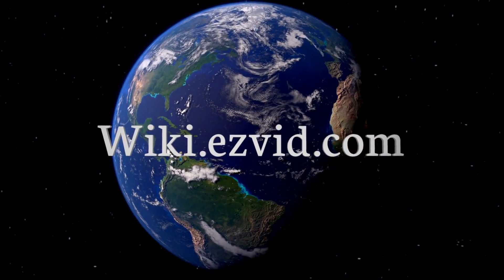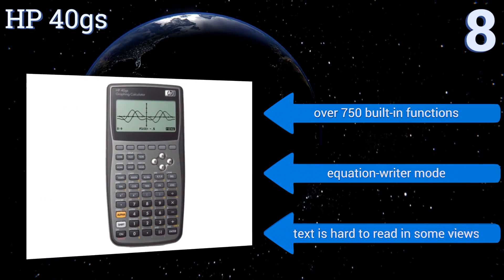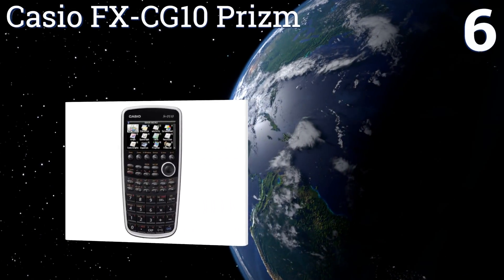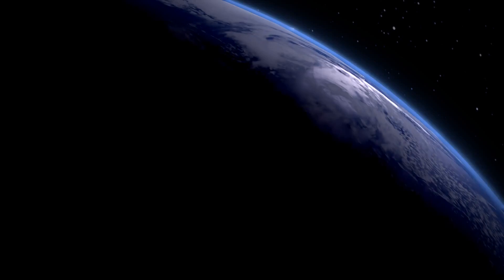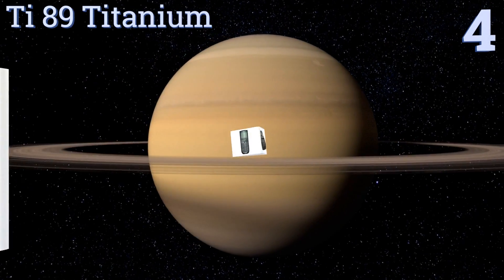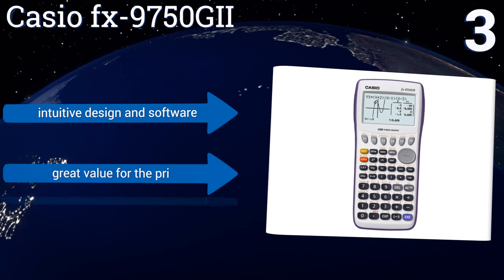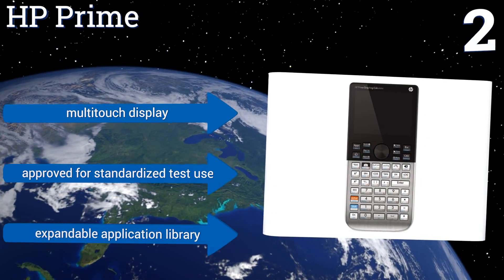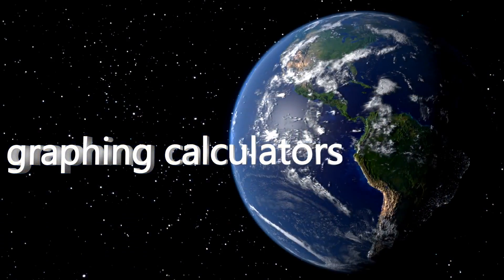8 Best Graphing Calculators 2017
Please Note: Our choices for this wiki may have changed since we published this review video. Our most recent set of reviews in this category, including our selection for the year's best graphing calculator, is exclusively available on Ezvid Wiki.

Graphing calculators included in this wiki include the ti 89 titanium, hp prime, ti-84 plus, casio fx-cg10 prizm, hp 40gs, casio fx-9750gii, ti-nspire cx cas, and casio fx-cp400-l.